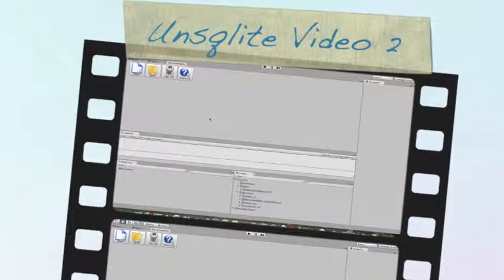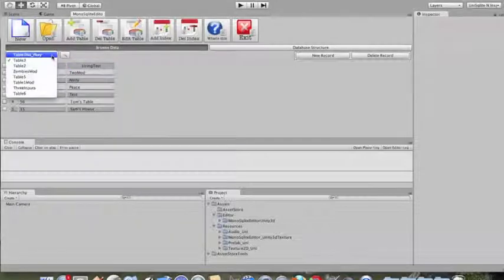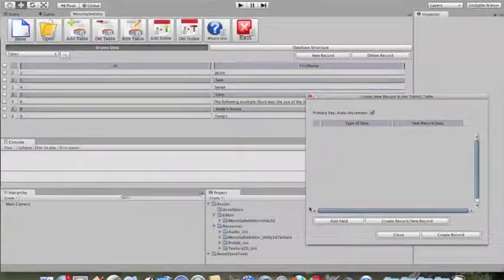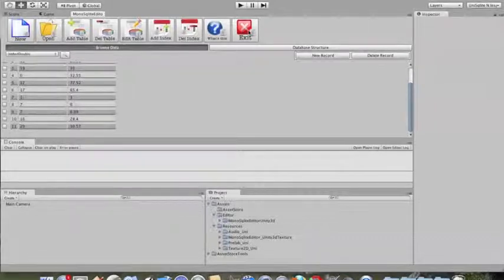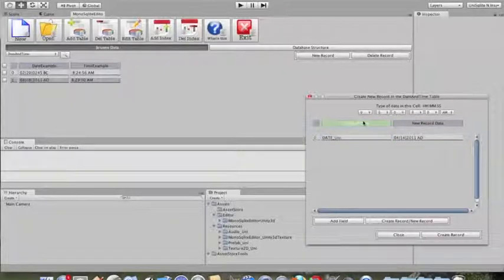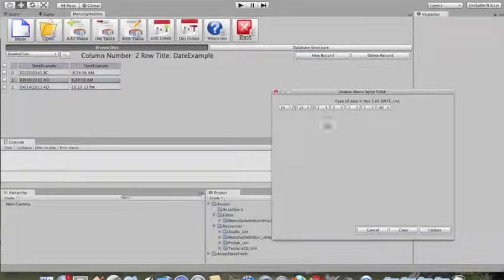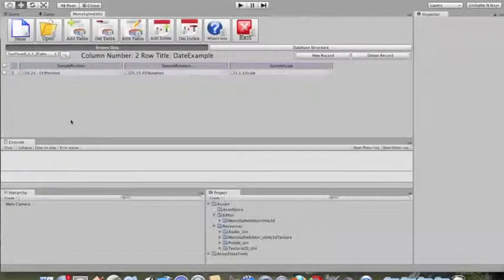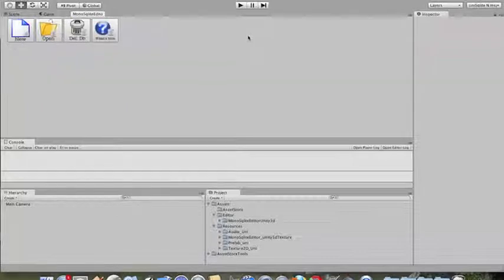UniSqlite Part 2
Continuation of UniSqlite Tutorial